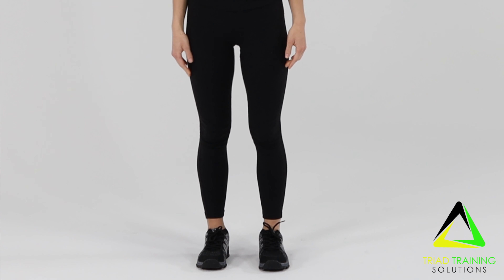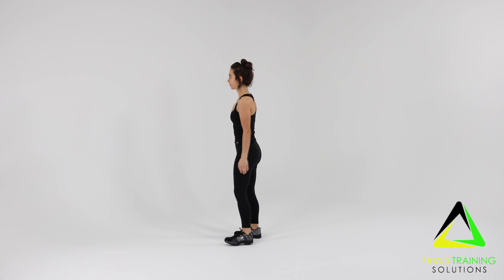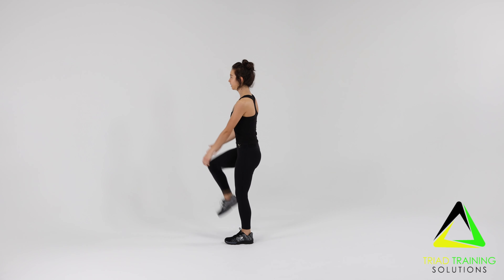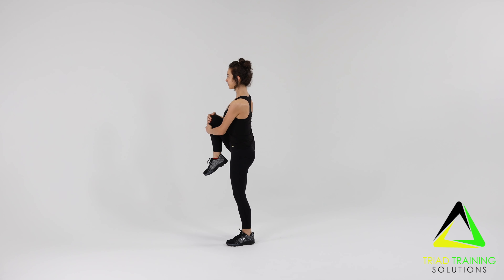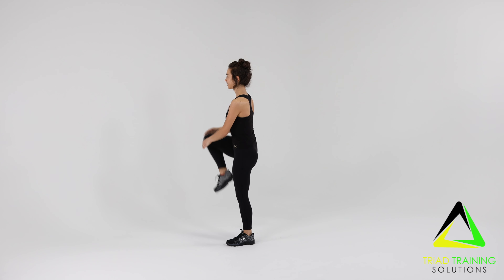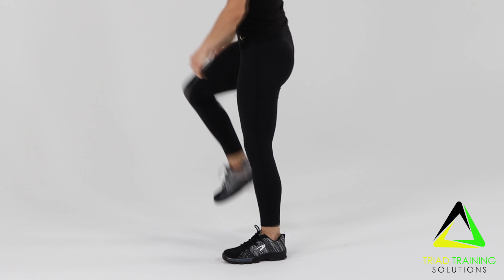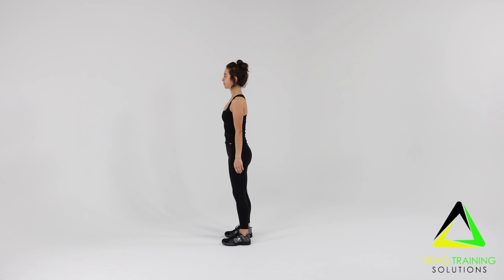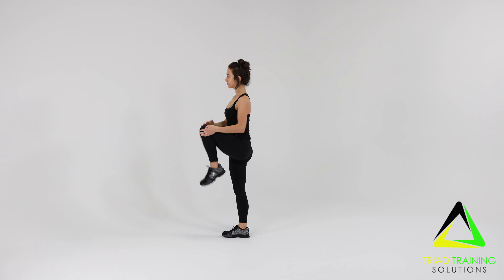Knee to Chest Stretch